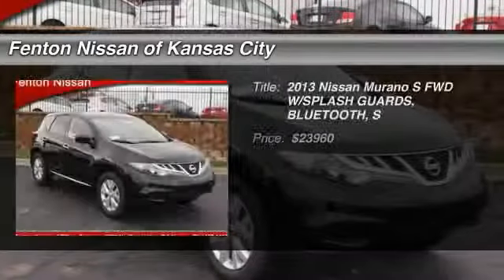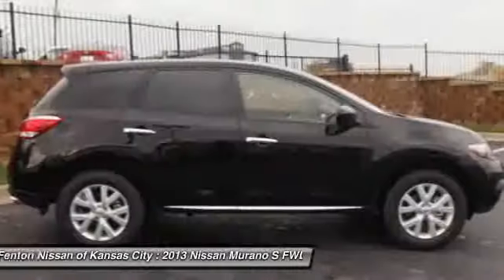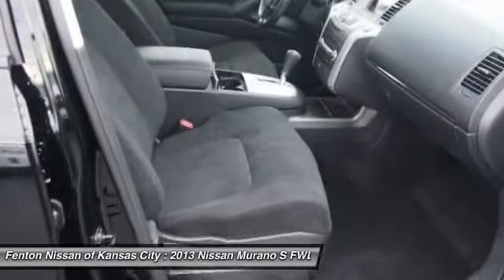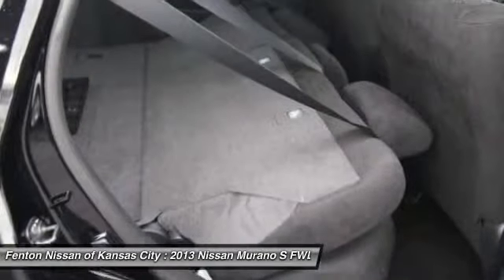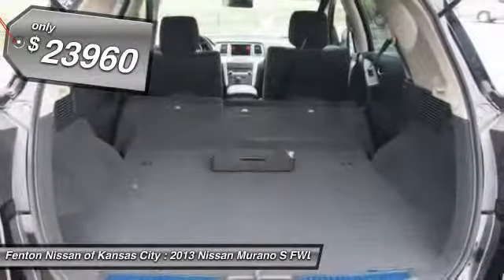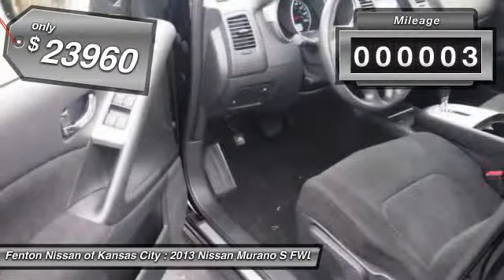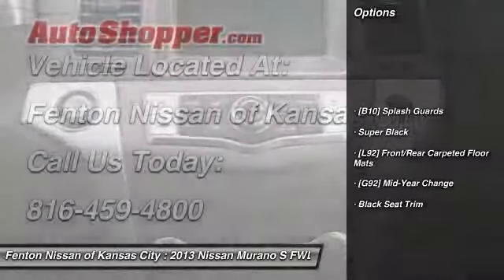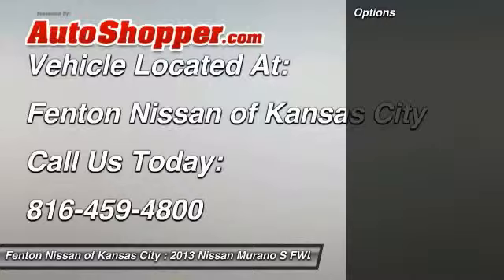2013 Nissan Murano S FWD W/SPLASH GUARDS, BLUETOOTH, S Kansas City MO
2013 Nissan Murano S FWD W/SPLASH GUARDS, BLUETOOTH, S

This vehicle is located at:

9600 North West Prairie View Road